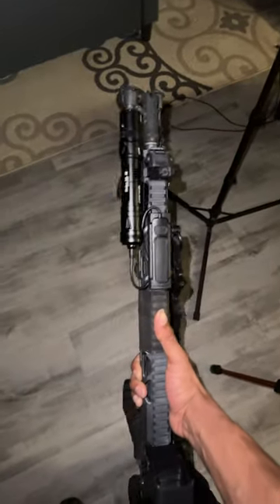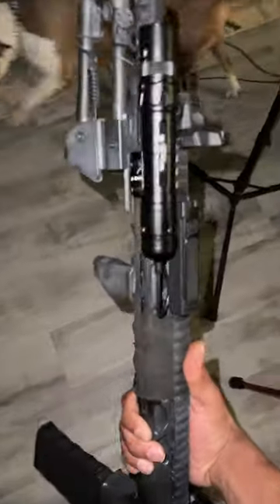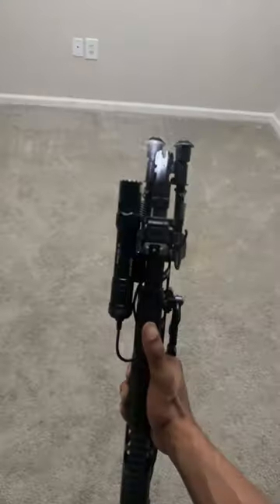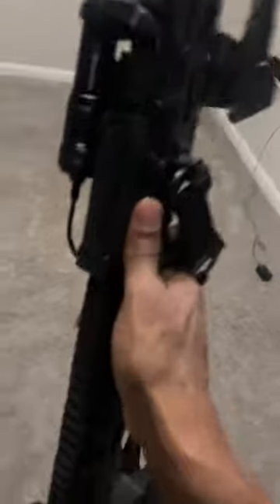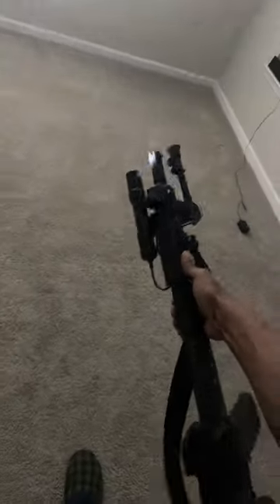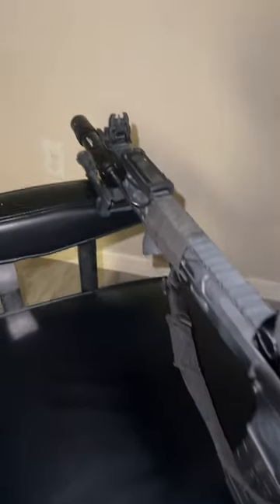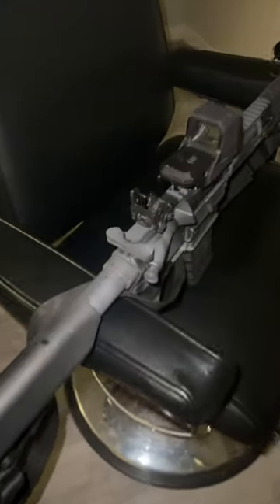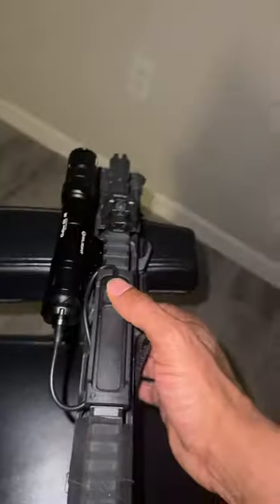NEW OLIGHT 🤩🎄dreko